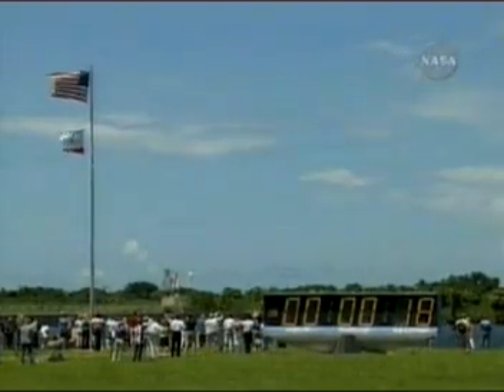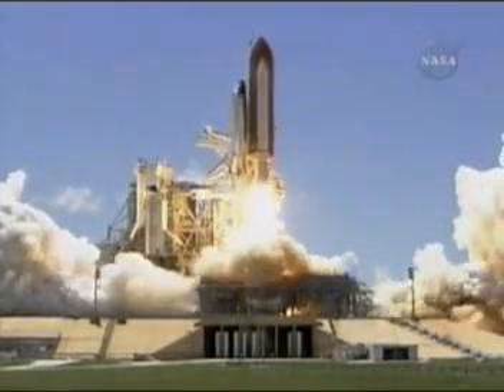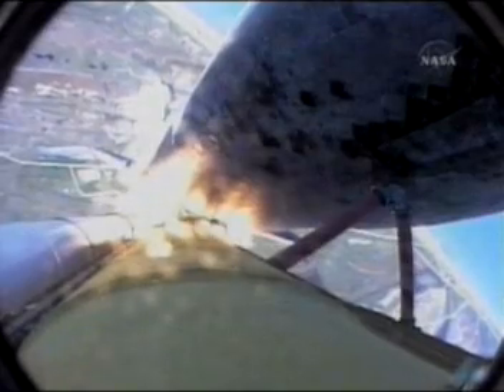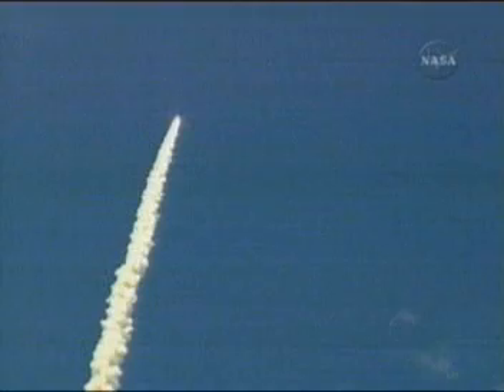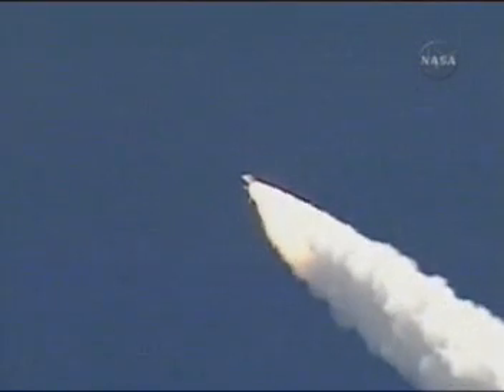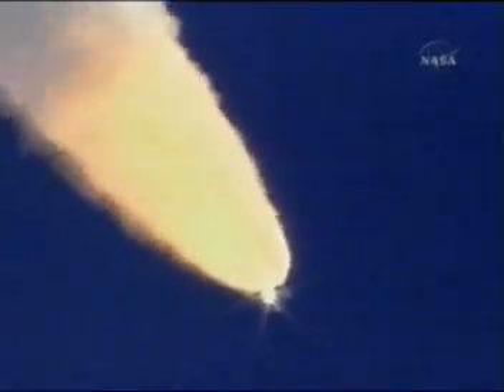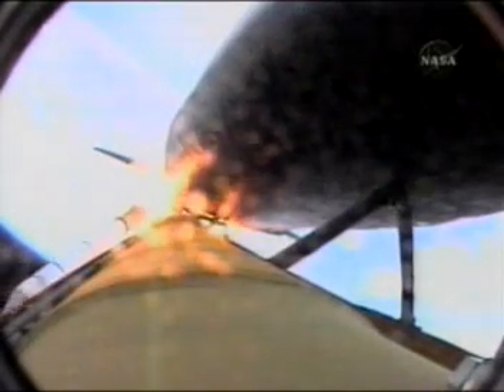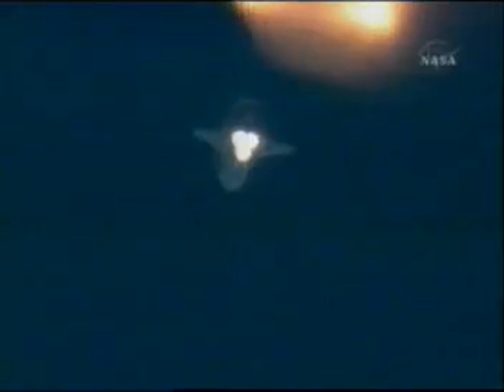Star-Spangled Liftoff, Discovery Launch Perfect 7/4/06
Space shuttle Discovery lifts off from Kennedy Space Center.  First July 4th manned mission launch for NASA.  STS-121 will be in orbit 12 days.